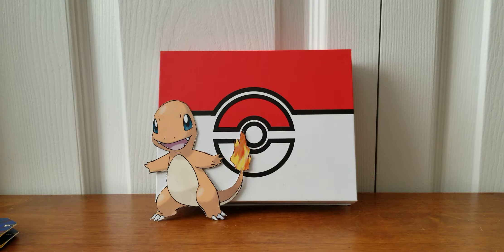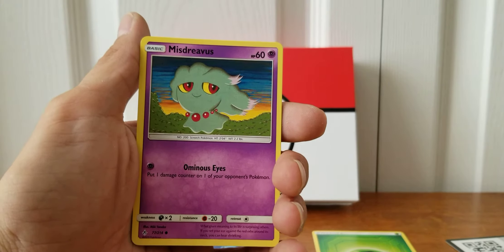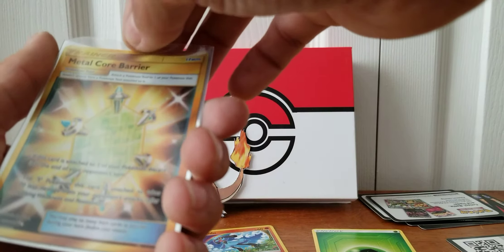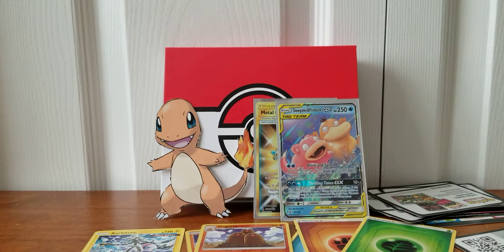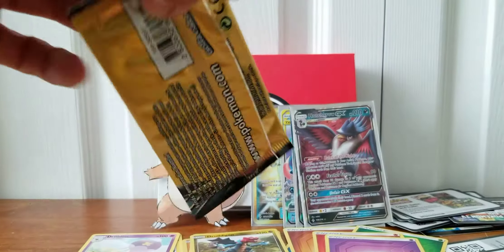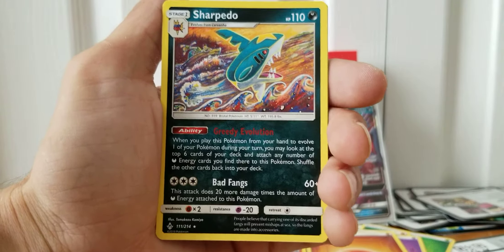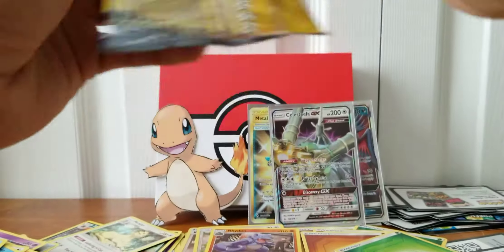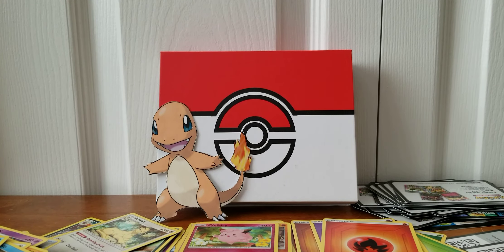SECRET RARE PULL! 4 ULTRA RARE!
Opening 3 unified minds booster packs plus 30+ dollar store boosters of unbroken bonds! Hope you enjoy the video!

If you like HIDDEN FATES please go see my elite trainer box opening part 1!